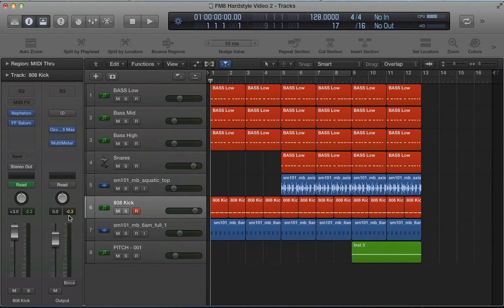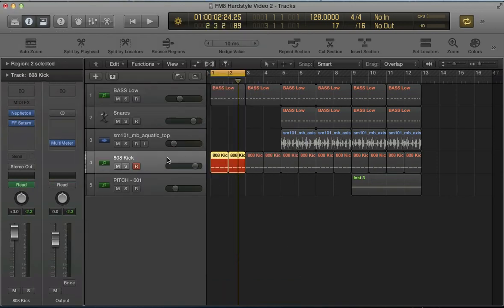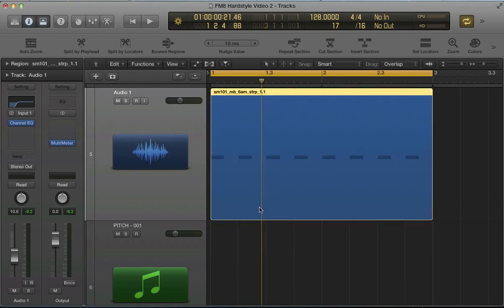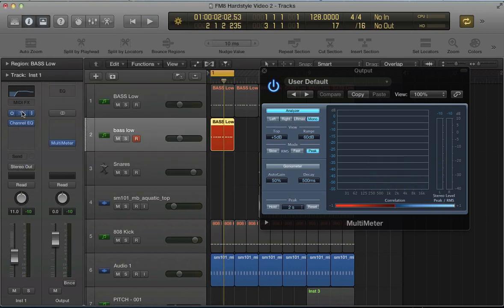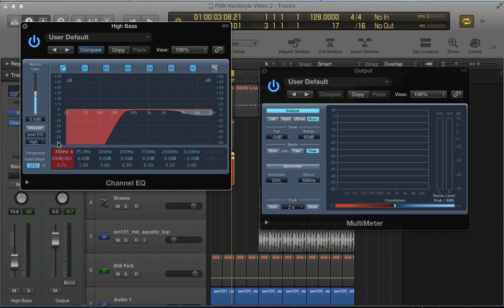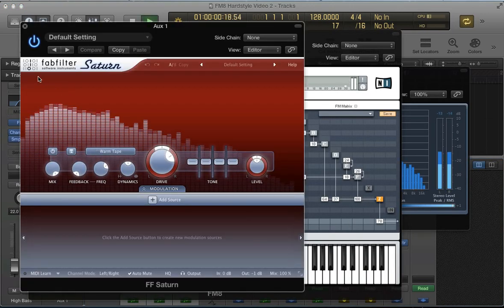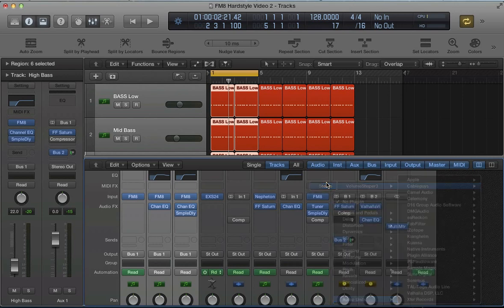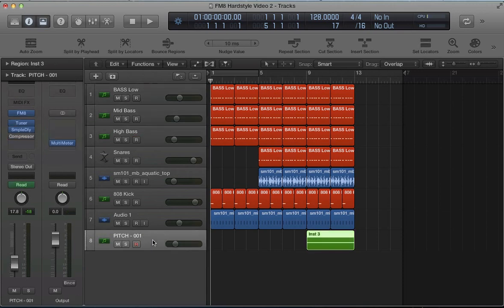FM8 - Hardstyle - pt 2 - Kick Transient, Bass layering, volume shaping - How To Tutorial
This great video tutorial shares some excellent pro tips on making hardstyle music with FM8! This time we look at how to add a transient to a kick drum, layering bass and processing sounds in your DAW!

Welcome back to yet another awesome video tutorial from Jonny as we continue this month's members-only series on making hardstyle music with FM8. Today we look a lot more than you were probably expecting! Adding a transient to kick drums to help than stand out and cut through the mix is covered, as well layering bass sounds. So obviously we are delving into the realms of processing in this installment. So grab your notepad, a cup of coffee and get ready to learn some killer techniques! And while you're at it, head on over to our Reaktor site and sign up there as well, as we are passing these same sounds off to the infamous salamanderanagram to further manipulate them in Reaktor!

Cheers,
OhmLab